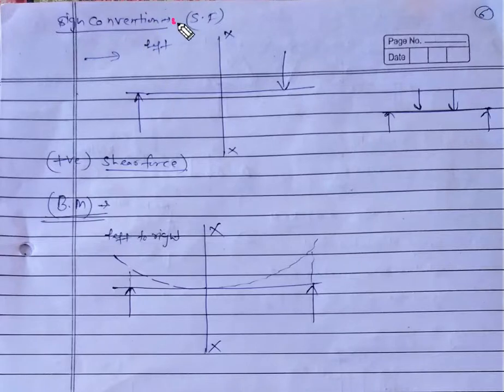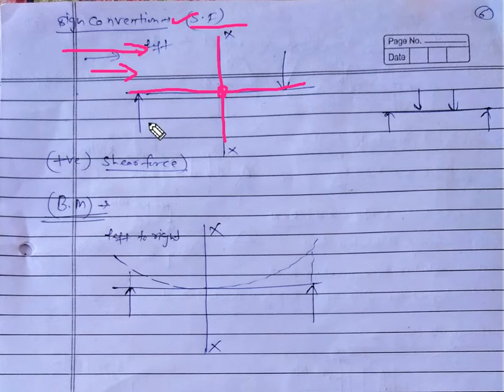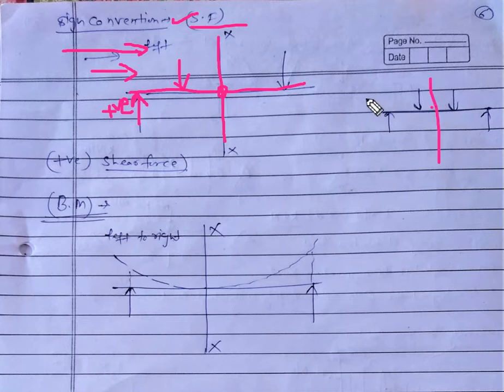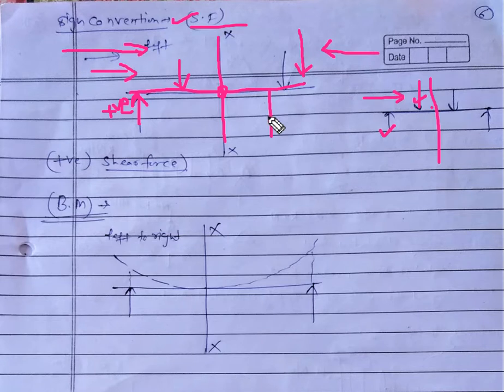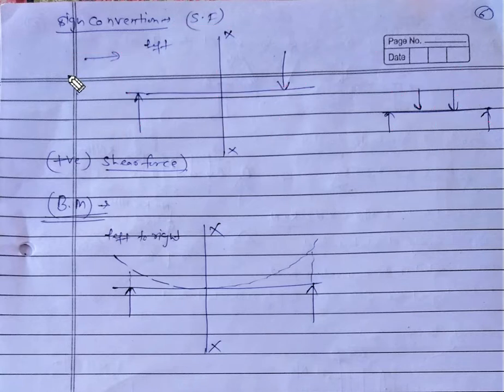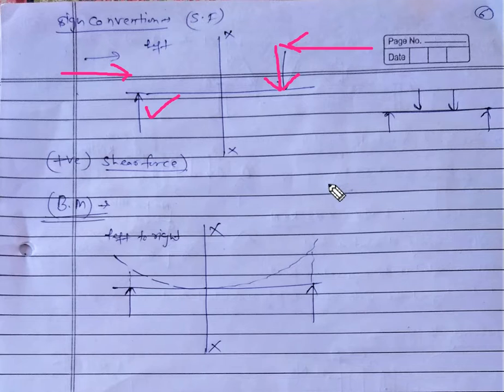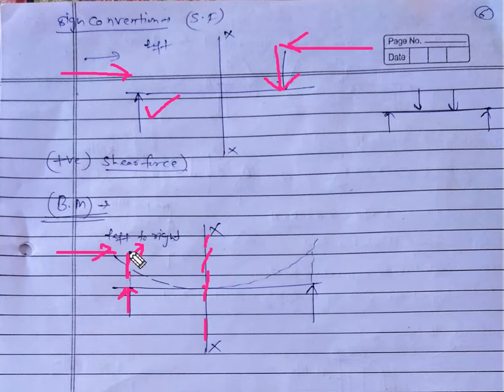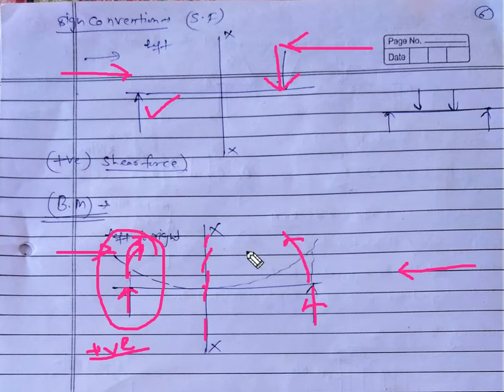shear force and bending moment diagram 8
shear force and bending moment diagram, IPU, Engineering Mechanics, B.Tech, first-year syllabus,  IPU B. Tech exam, Guru Gobind Singh Indraprastha University syllabus